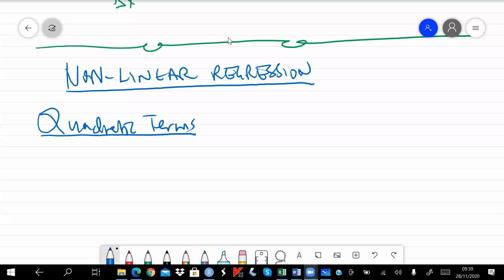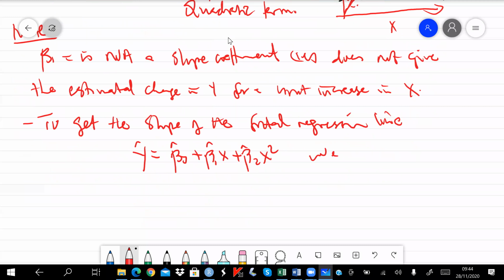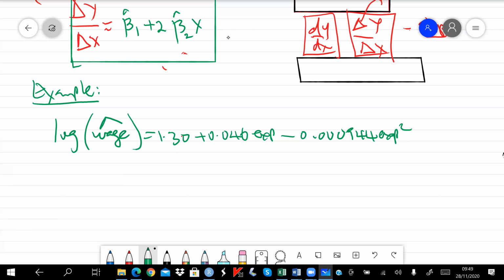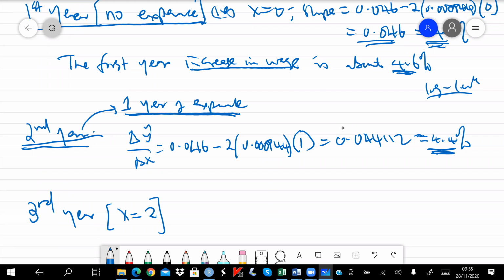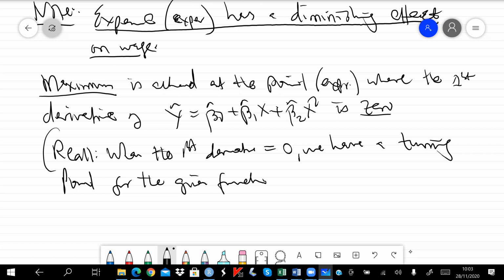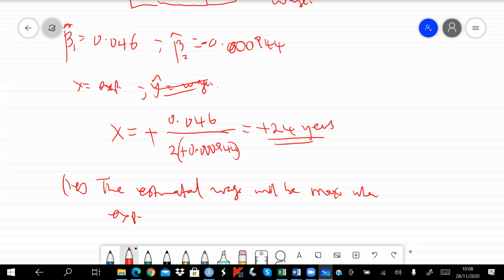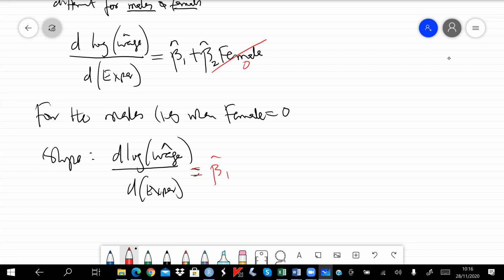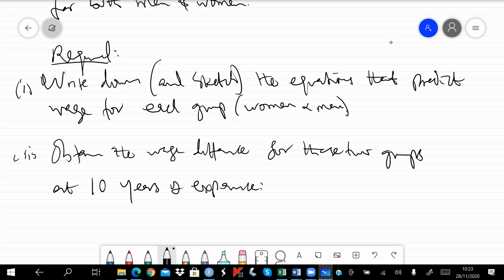Non-Linear Regression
This video covers:
1.Regression with Quadratic Terms
2. Regression with Interaction Terms
3. Illustrations and solved examples on (1) and (2) above.